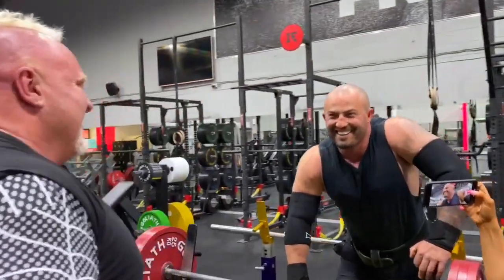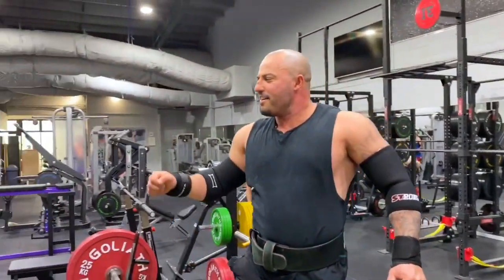Sebastian Oreb Bench Press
Sebastian Oreb Bench Presses 220kg x3 at Proraw Gym as a part of his preparation for PRORAW 12.